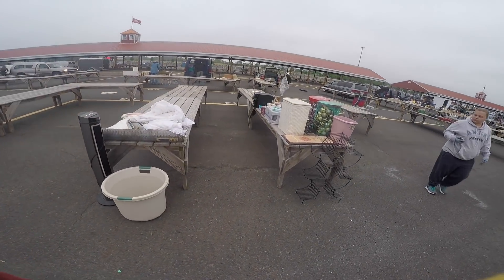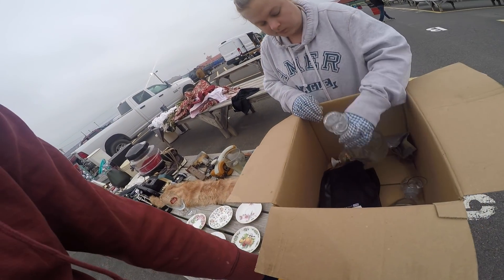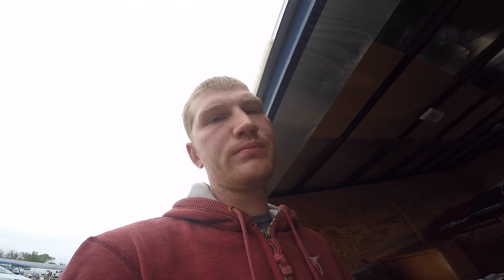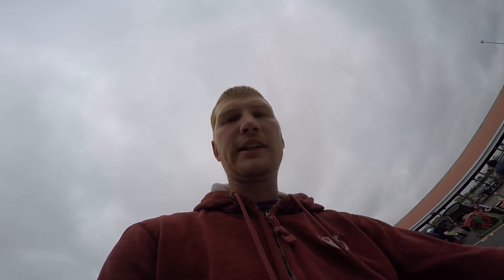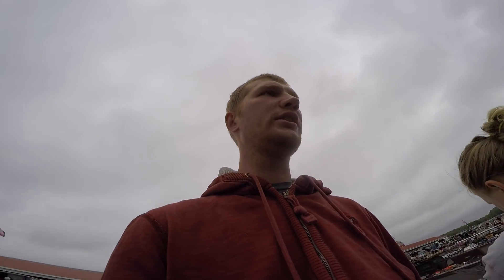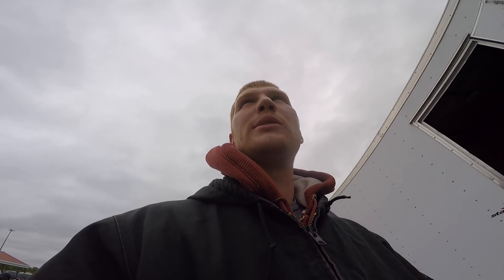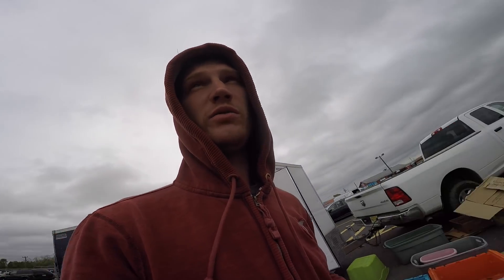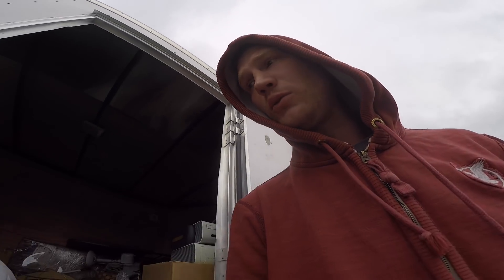Selling At The FLEA